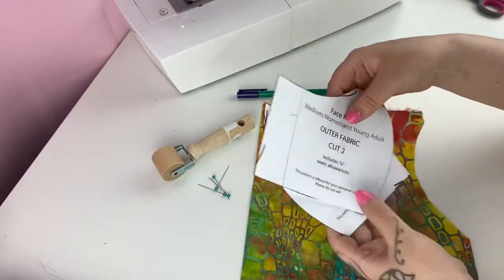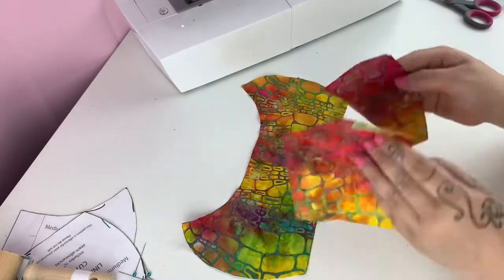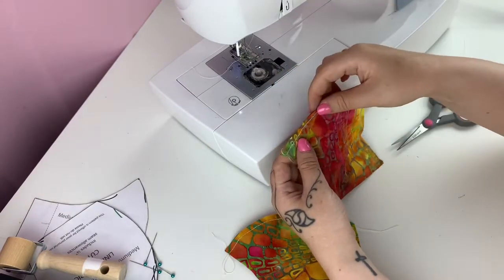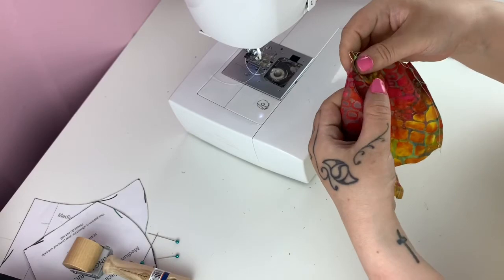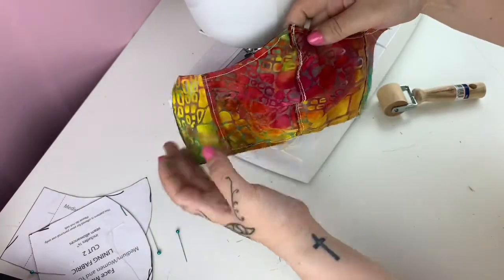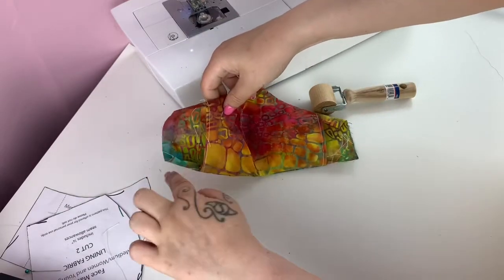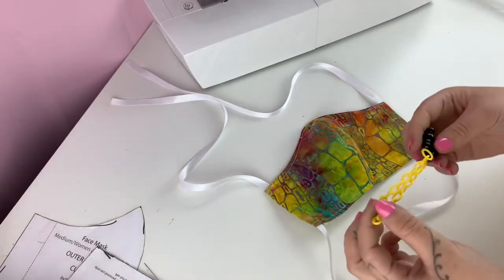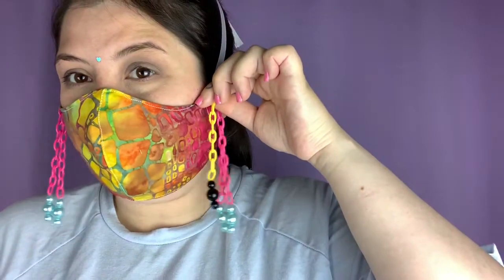DIY Kawaii Face Masks